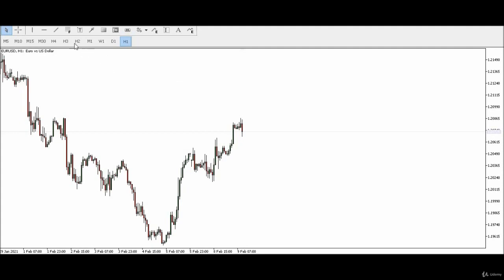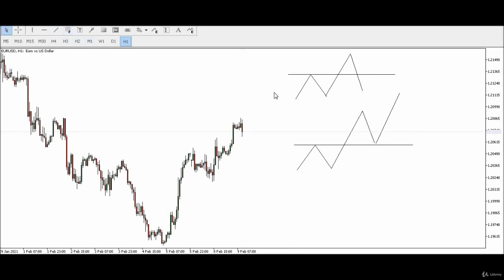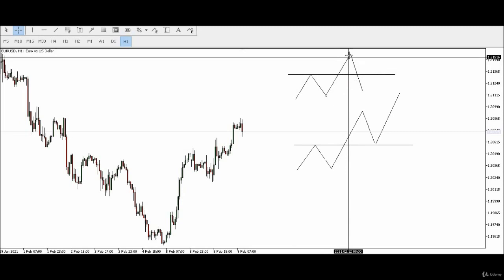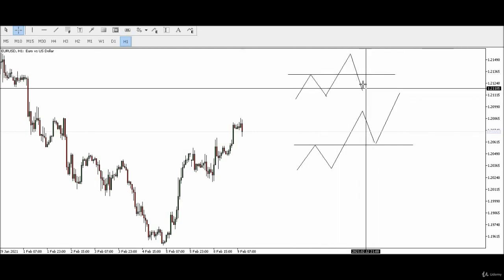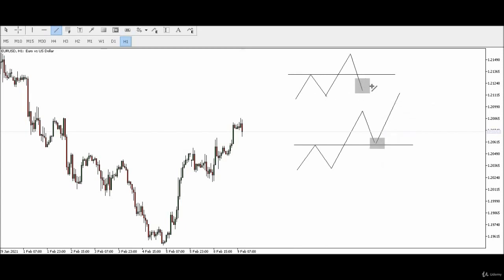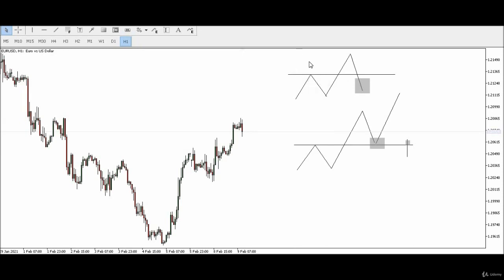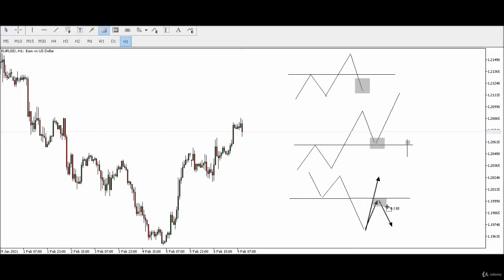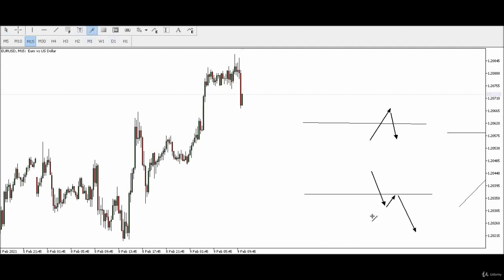1 - Scalping basics | Forex Trading For Beginner